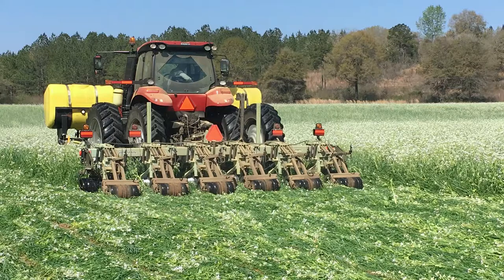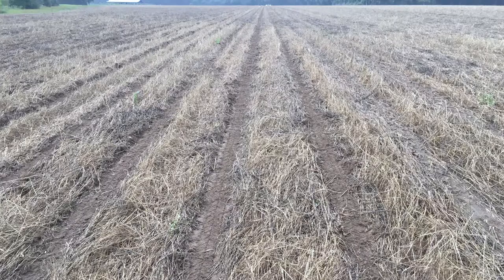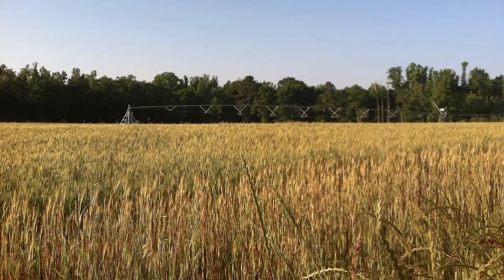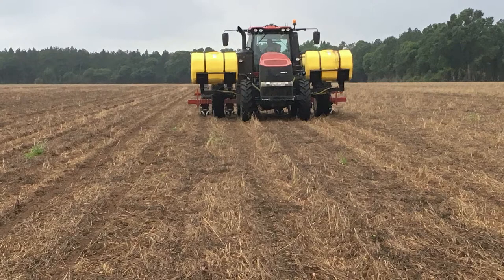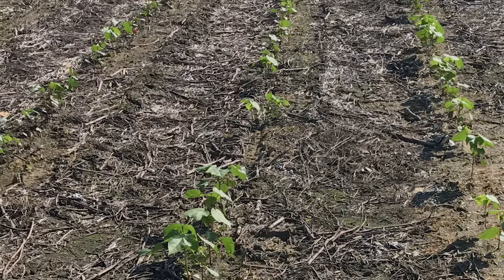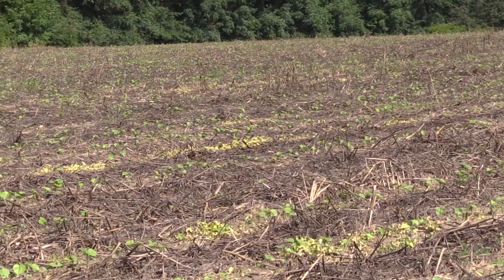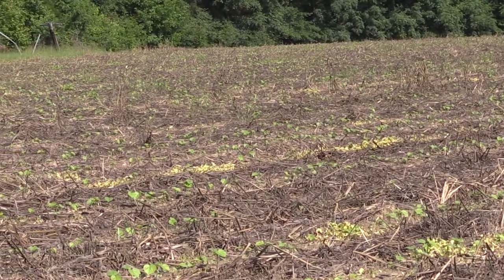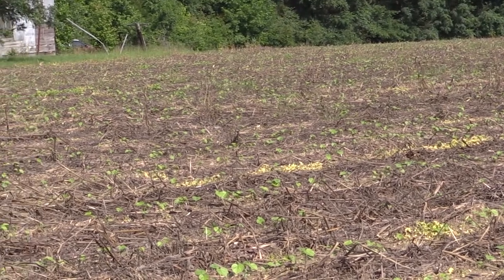Alabama Soil Health Stewards - Mitch Lazenby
Mitch Lazenby shares the techniques he uses at Lazenby Farms to promote soil health.